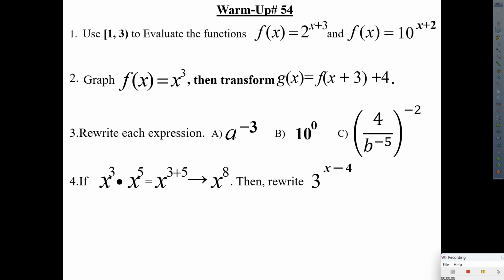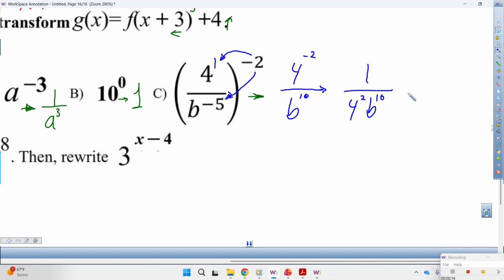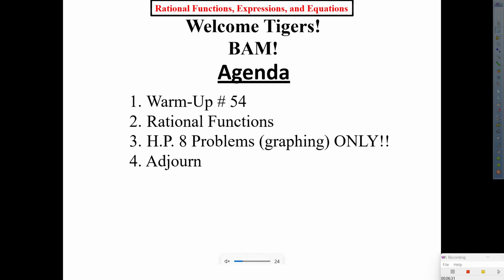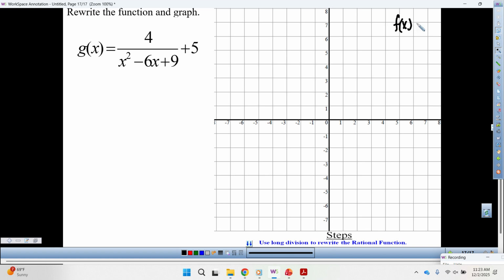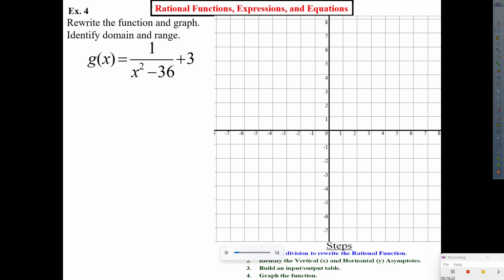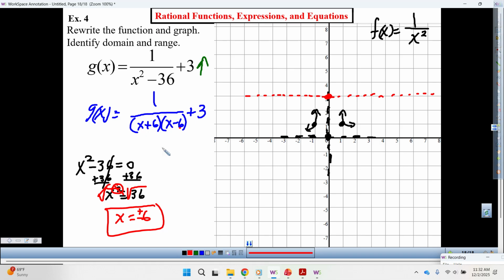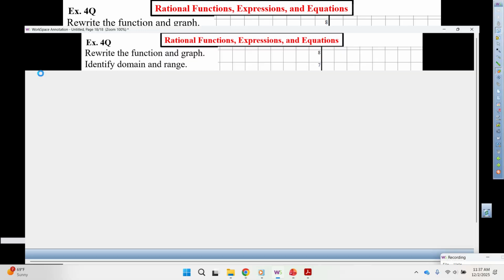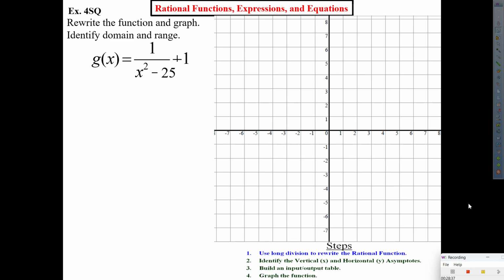Mr. Q's IM3 Transforming Complex Rational Functions (Squared Denominator) P2